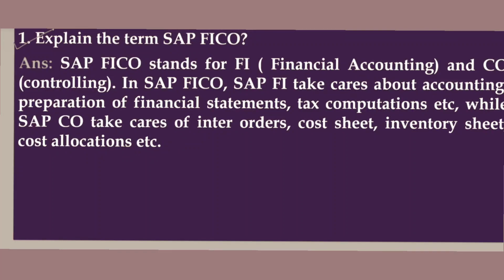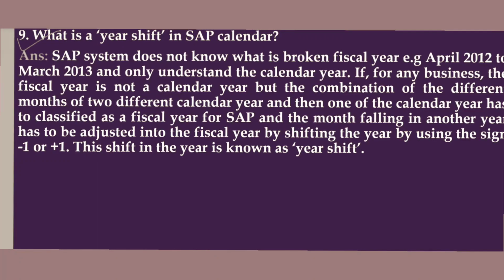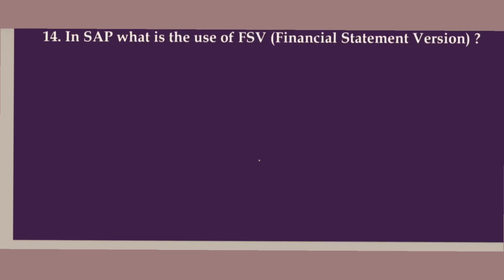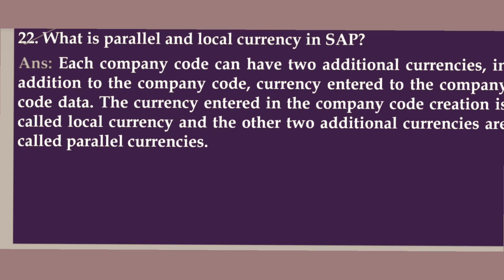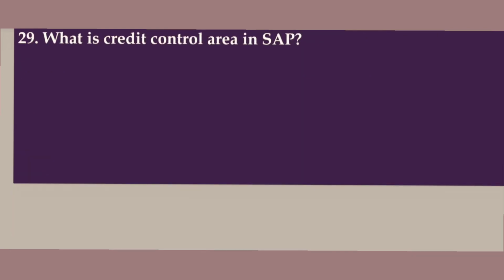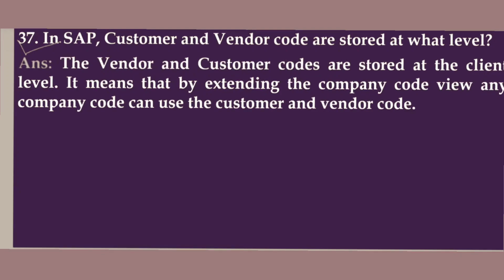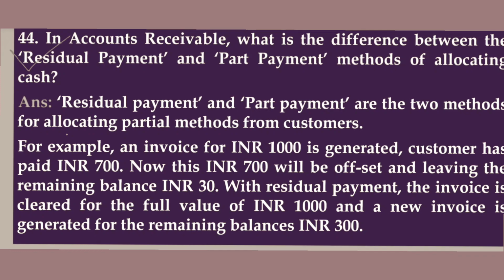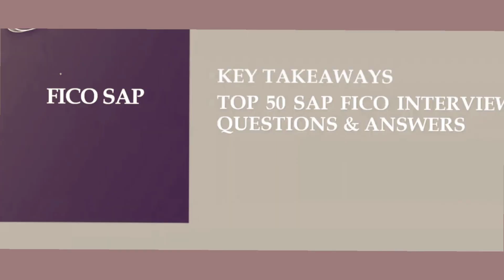SAP FICO INTERVIEW QUESTIONS & ANSWERS IN 2033 Top 50 SAP FICO Interview Questions & Answers in 2023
Are you preparing for a SAP FICO interview?
This video covers the Top 50 SAP FICO interview questions and answers based on real-time project experience.
In this video, you will learn:
Most frequently asked SAP FICO interview questions
Real-time SAP FICO scenarios asked in face-to-face interviews
End-to-end processes: P2P & O2C
Vendor payment issues (F110) and solutions
GR/IR clearing and reconciliation
Customer payment & open item clearing
Month-end closing activities
ECC vs SAP S/4HANA (ACDOCA)
Practical tips to answer confidently in interviews